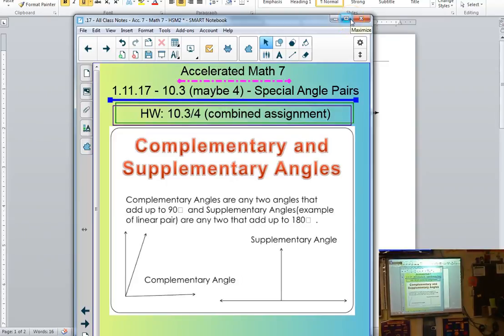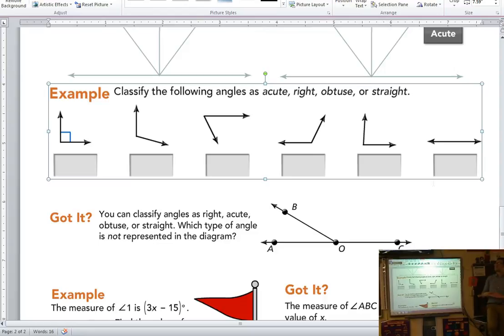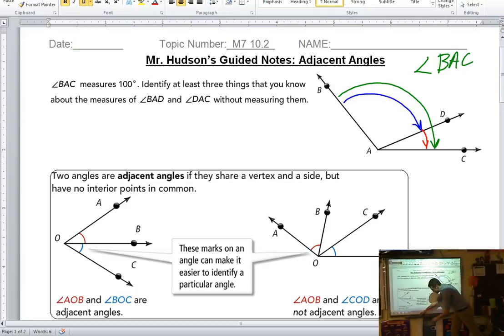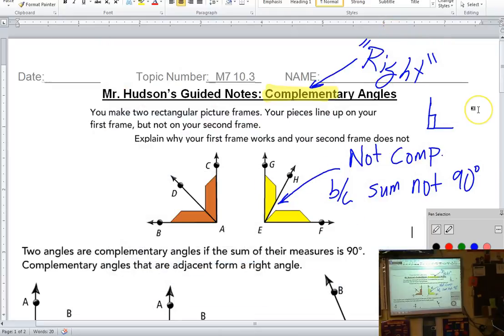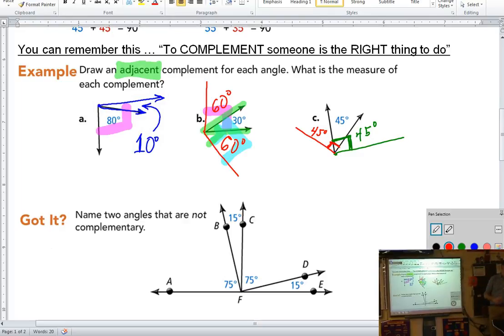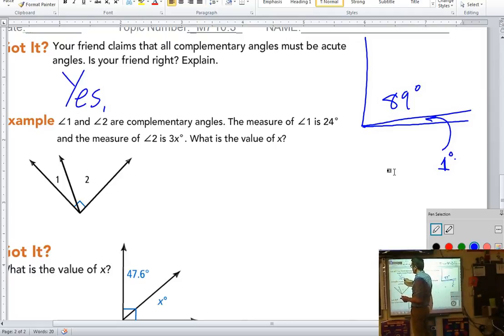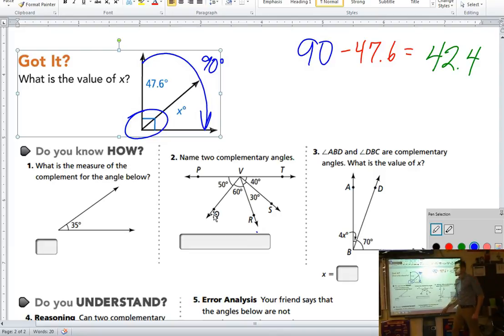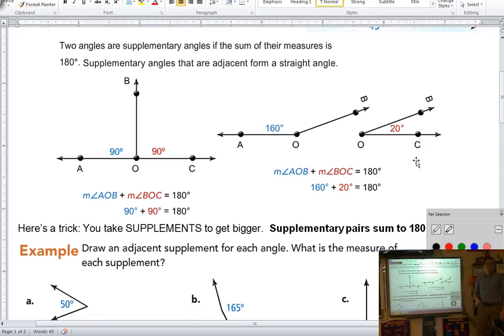A7 - 1.11.17 - 10.3 - Complementary Angle Pairs